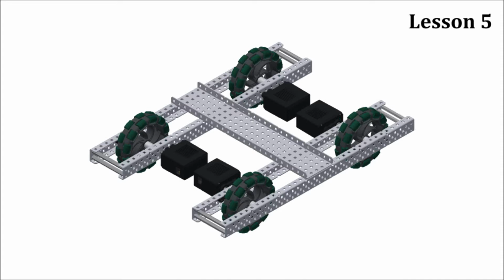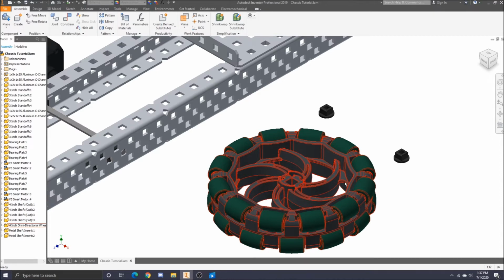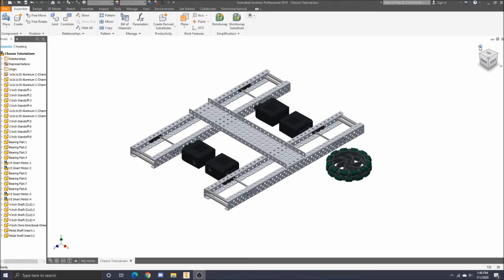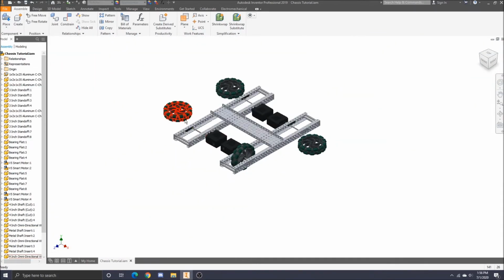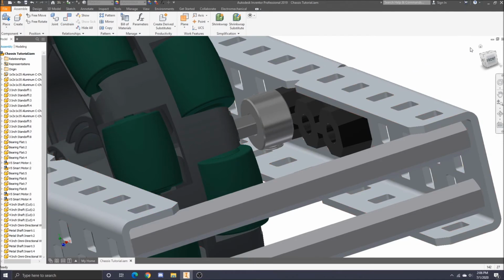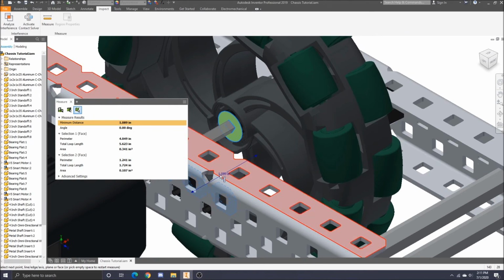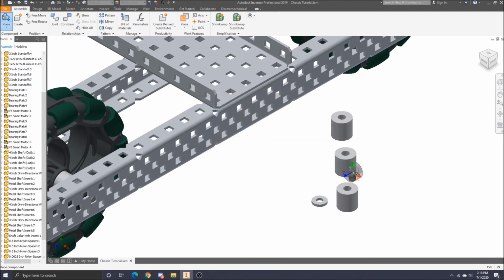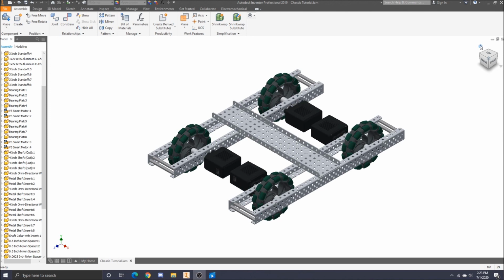CAD Building a Chassis: Spacers and Wheels (Part 5)